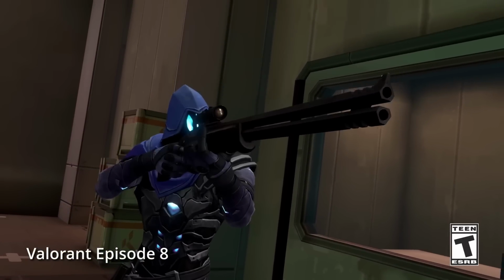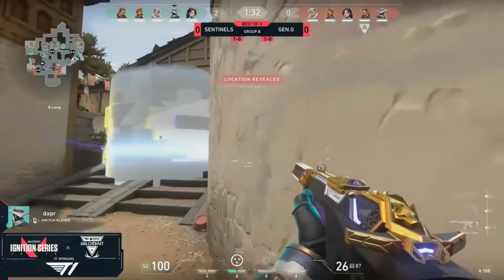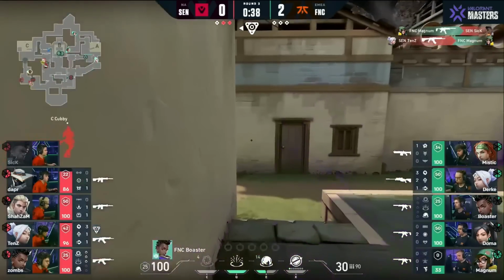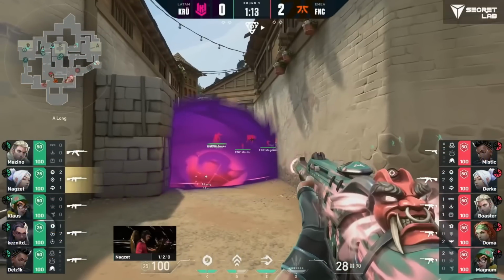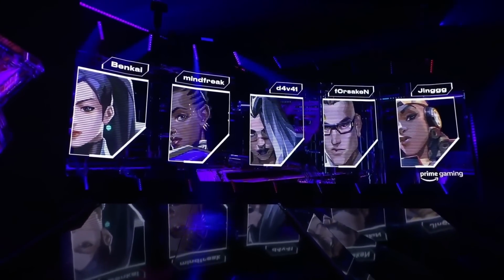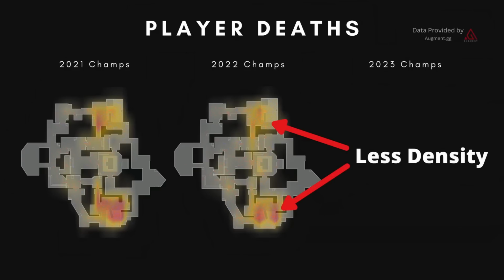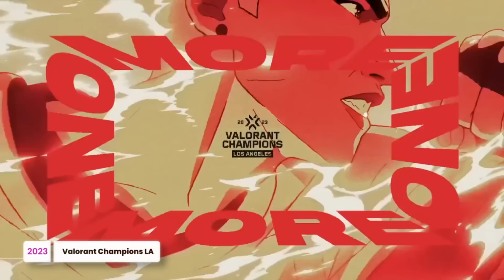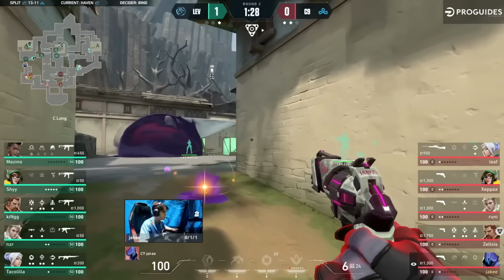How Has The Meta Changed On Valorant's Oldest Map?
A deep dive into Haven's meta changes since competitive Valorant esports began. If you want to gain 500 RR in 8 weeks GUARANTEED or your money back, check out

for providing me data for insights.